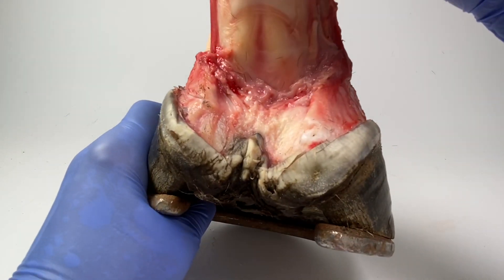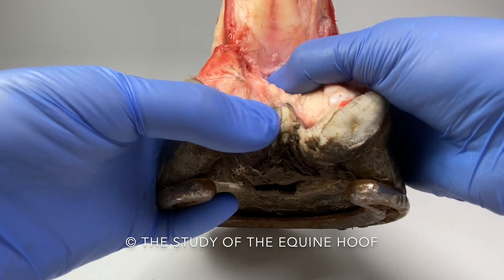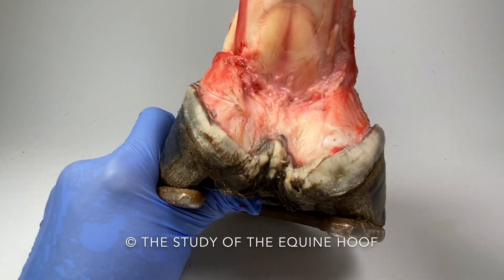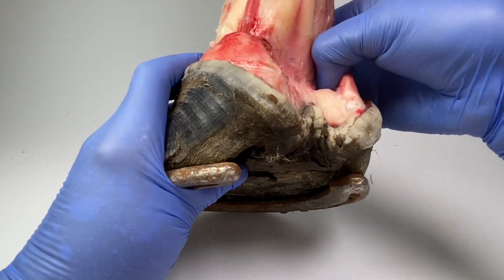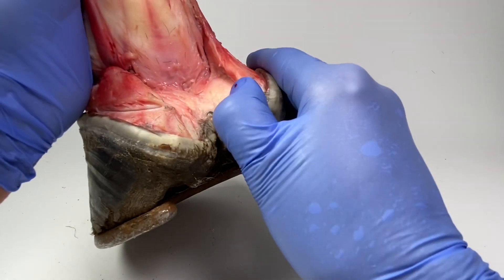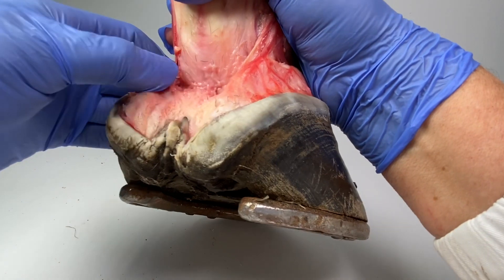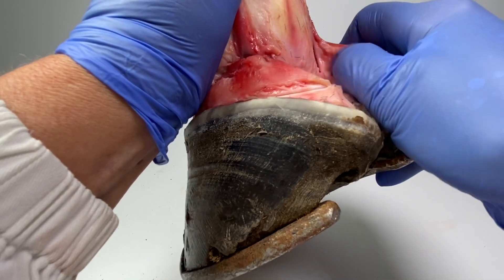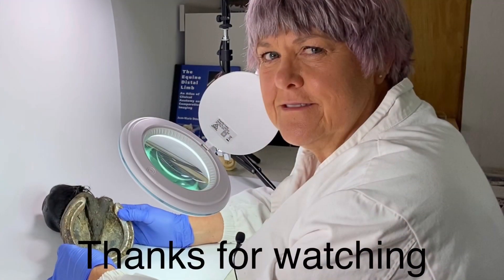Horse leg dissection- the colateral cartilage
In this video I have taken the skin off the lower leg and I’m looking at the structures below.  This is a snippet of a series of 3 videos on my Patreon page where I show step by step, the removal of the skin and the study of the structures below.

This video is sponsored by Okanagan school of natural hoof care, who run on line courses to teach the anatomy of the equine hoof, and offer a 6 day on site trimming course.  Together with ongoing online support after you have taken the 6 day course, you will be well equipped to start trimming your own horse. Or at least understand what is involved with trimming the feet.